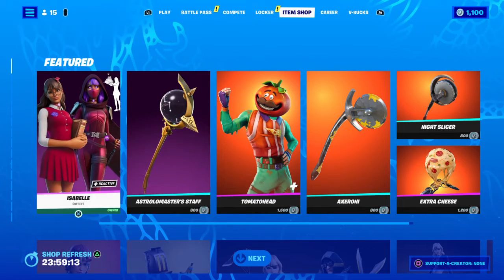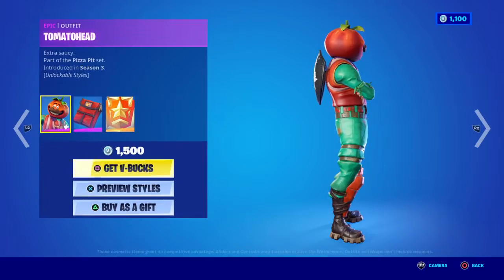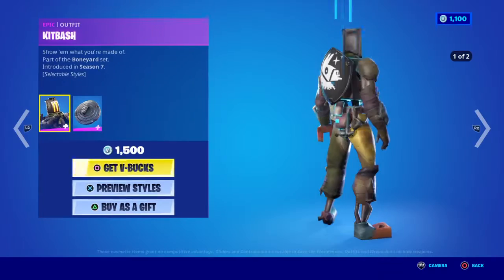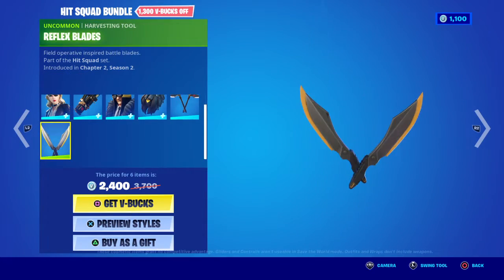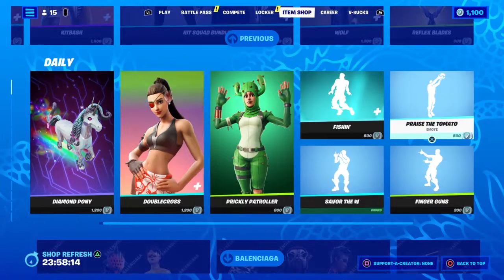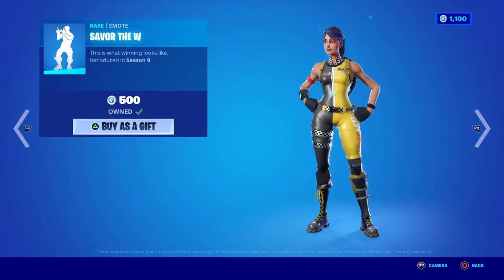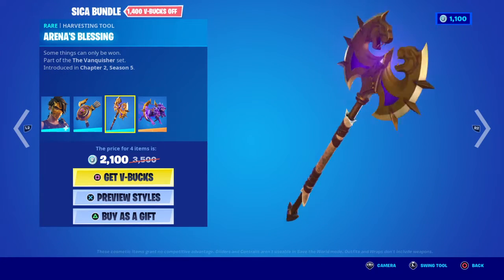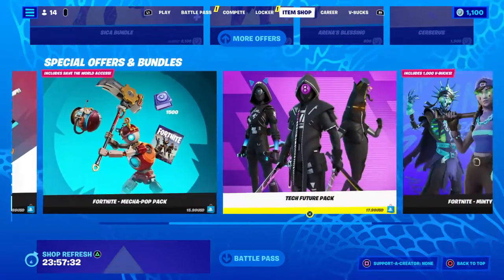Fortnite item shop